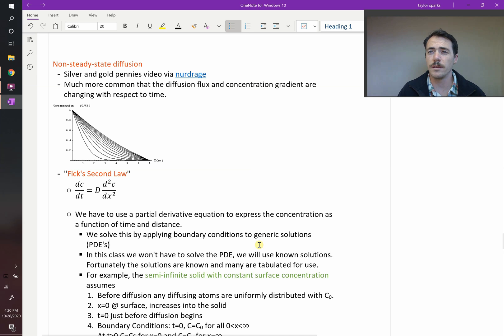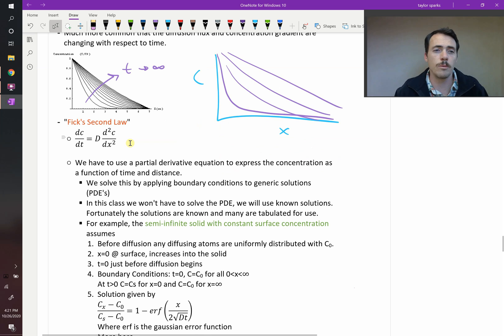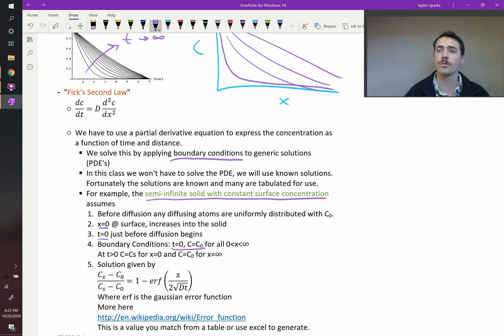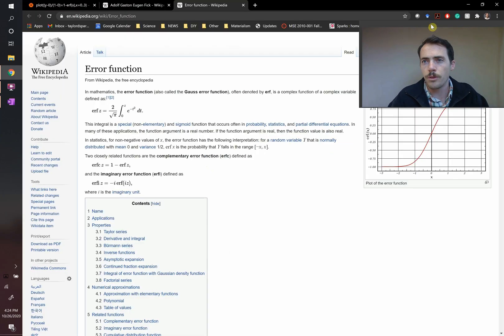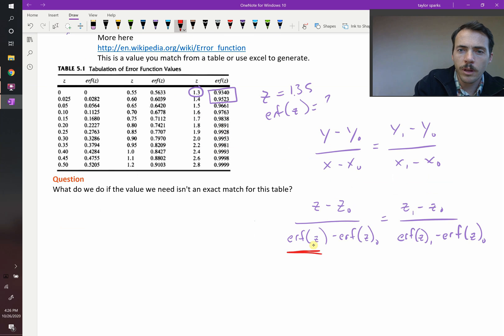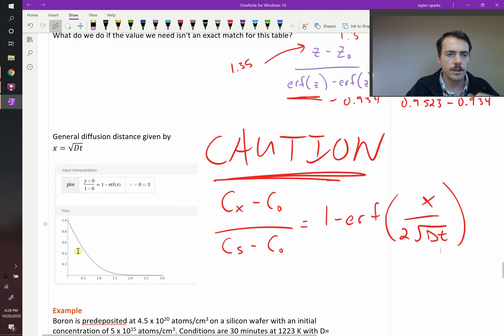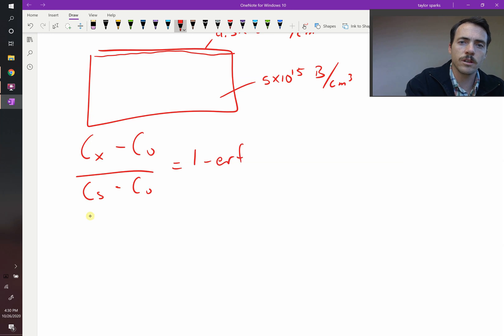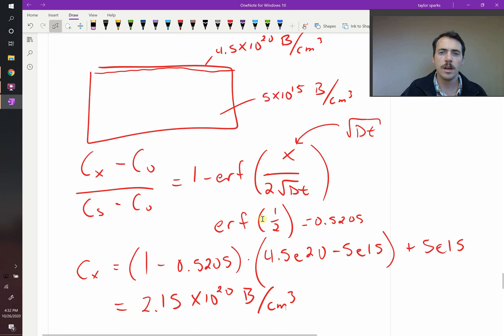Fick's Second Law and non-steady state diffusion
When the rate of flux via diffusion is changing with time then we need to rely on non-steady state diffusion solutions. One of these relies on the error function and allows us to calculate concentration as a function of position and time if we know the surface and initial concentration, and diffusion coefficient. This relies on the semi-infinite constant surface assumption.